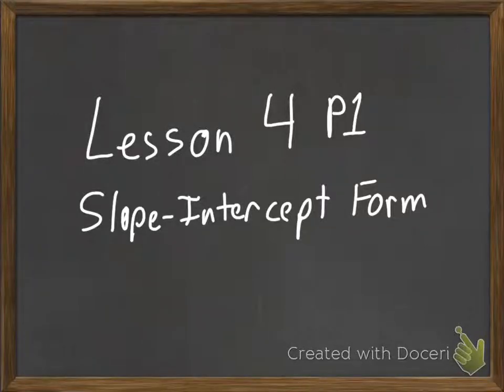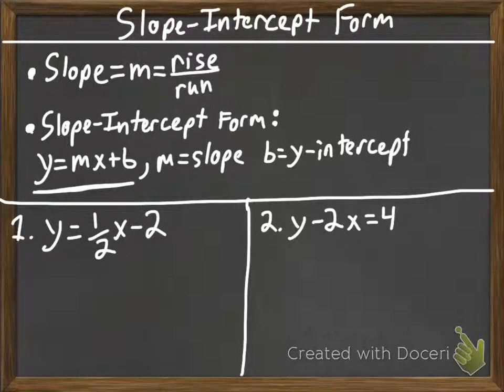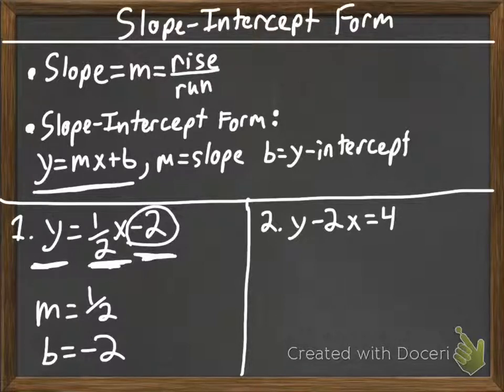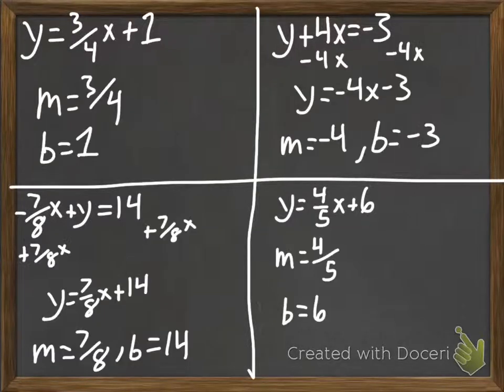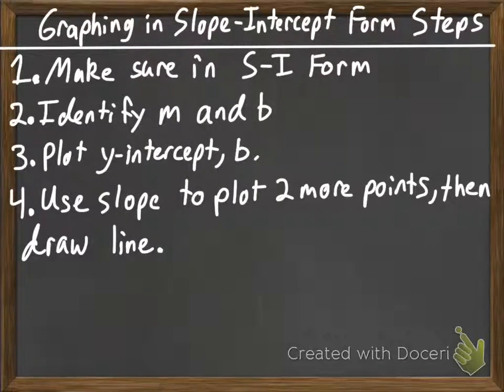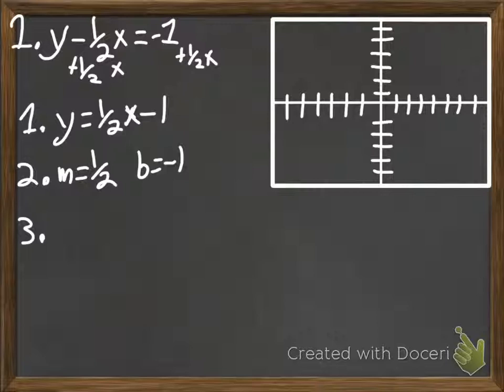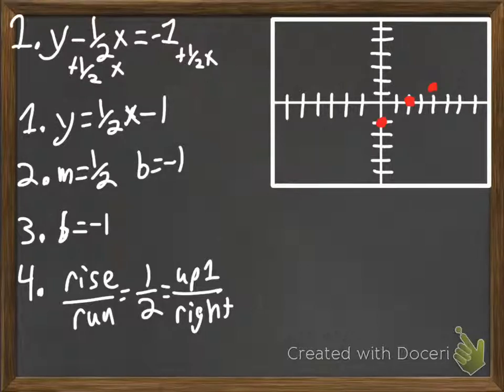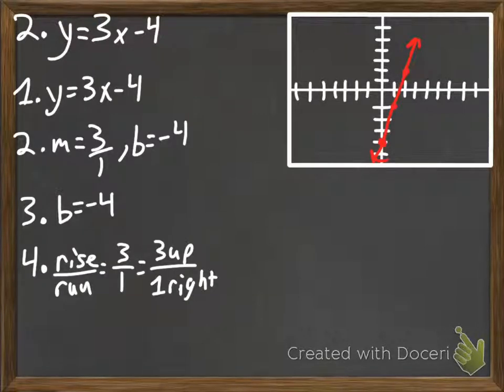Unit 3: Lesson 4 P1